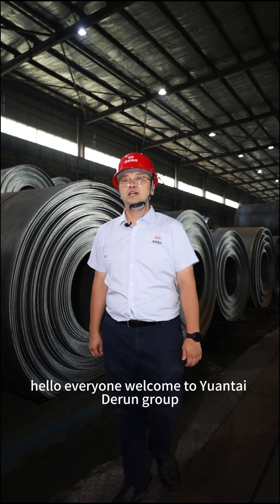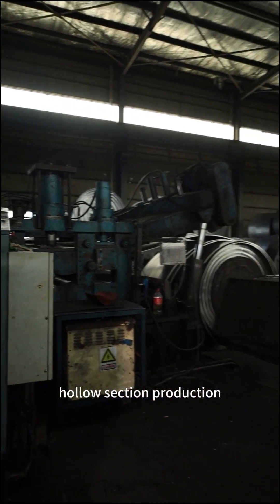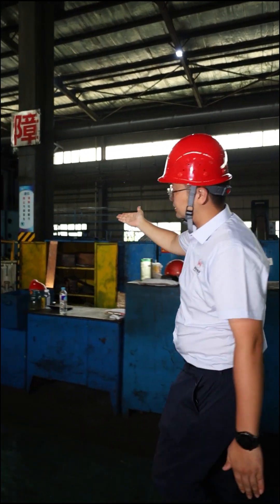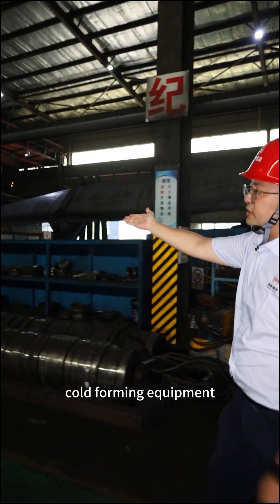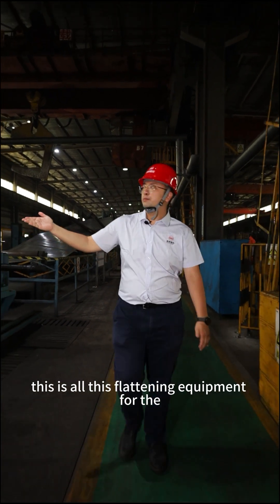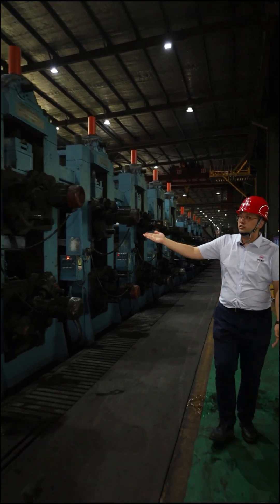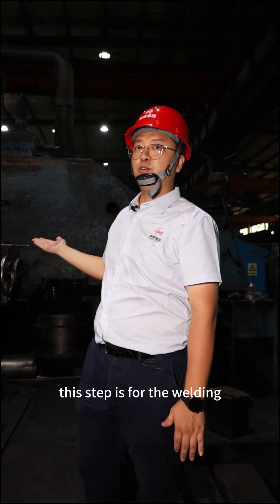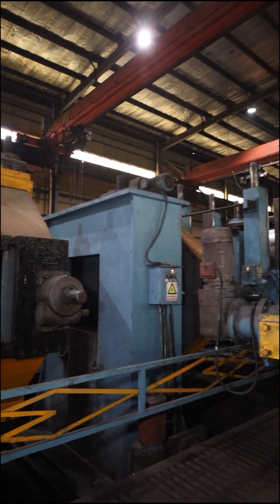Extra large diameter thick wall Square steel pipe(hollow section) Production process